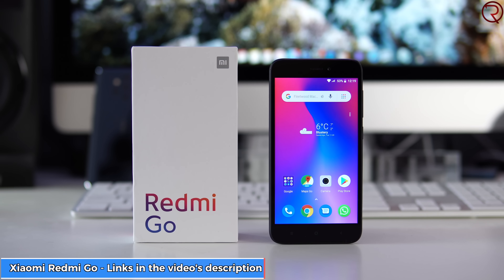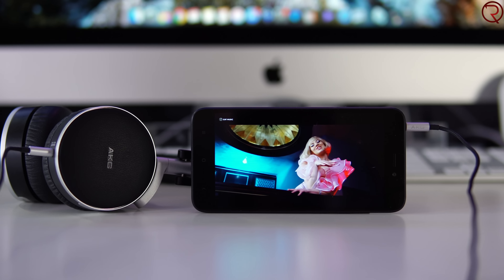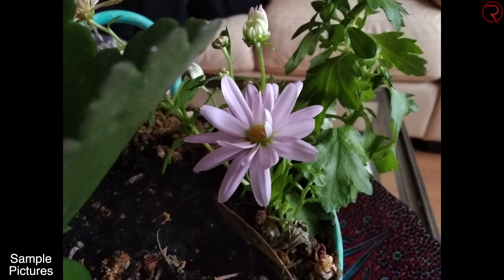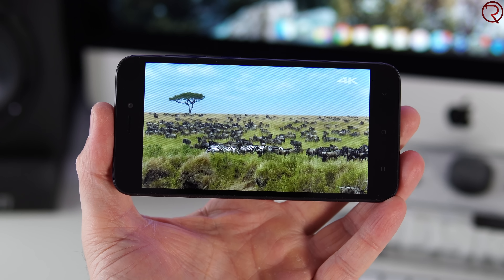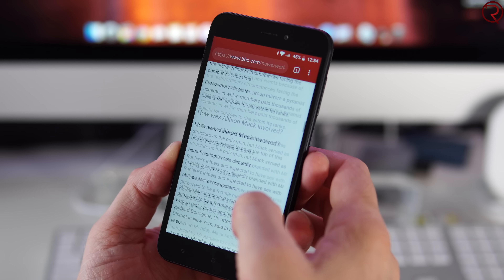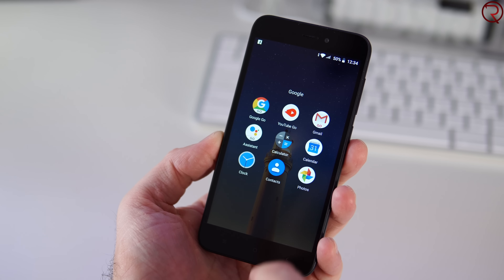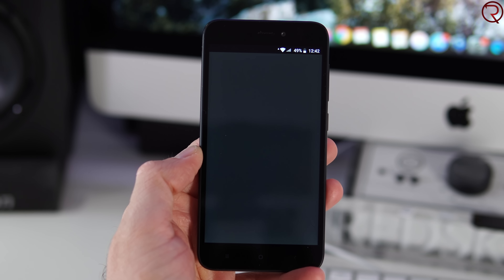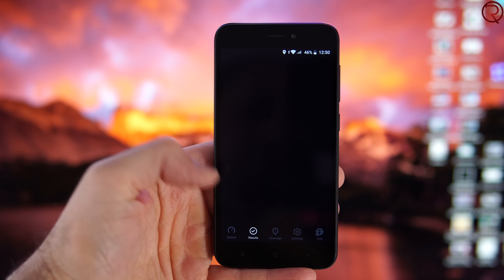Is a $65 smartphone any good? - Xiaomi Redmi GO Review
The review of the super affordable Xiaomi Redmi GO Smartphone.
Check it out on Amazon or Gearbest or Aliexpress

In this video I take a look at one of the most affordable phones available on the market, the Xiaomi Redmi Go. This phone is powered by the Snapdragon 425 and runs Android GO based on Android 8.1.
Throughout this video you will find out everything about this phone starting from battery life to performance.

This is the camera & microphone that I use for my YouTube videos - Amazon Links